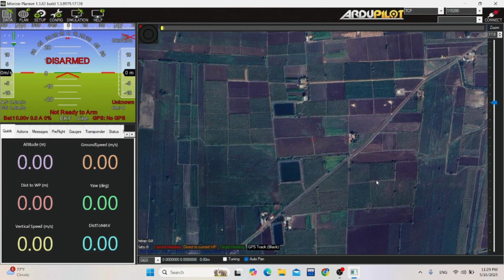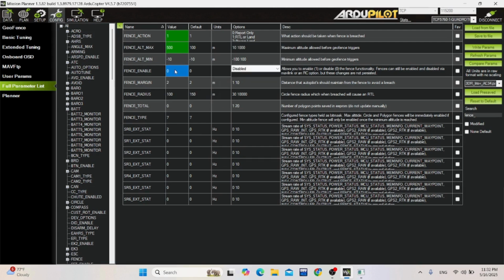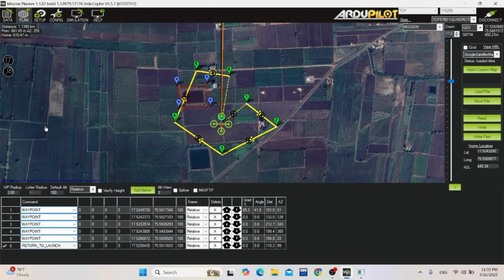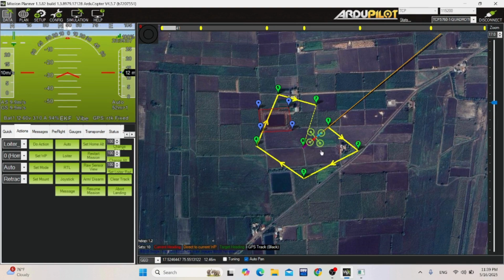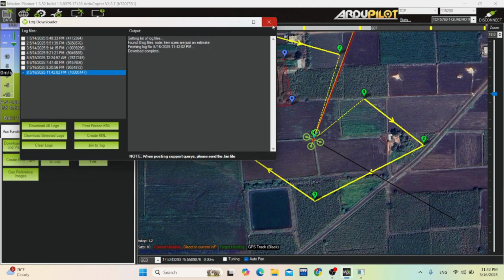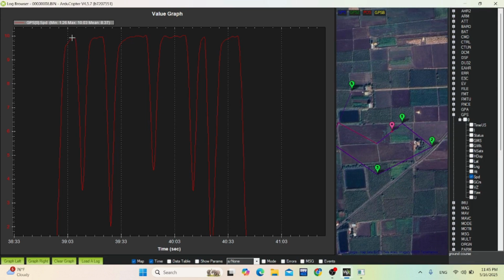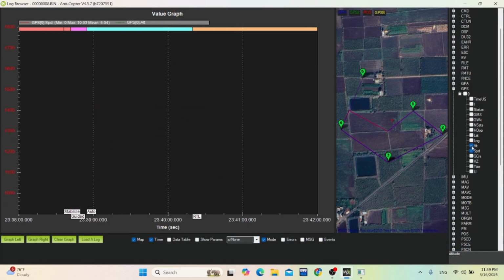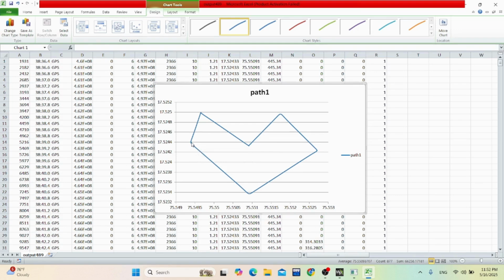Mission Planner Drone Simulation with Geofence | Analyze Logs & Export to Excel |How to set GeoFence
GeoFence in Mission Planner

Mission Planner Drone Simulation with Geofencing | Analyze Logs & Export to Excel | How to create plan and simulate drone in Mission Planner

🚀 Welcome to this in-depth Mission Planner tutorial!
In this video, we demonstrate a realistic drone simulation using Mission Planner with exclusive geofencing around a water body, simulating a breach and triggering an automatic Return to Launch (RTL). Ideal for UAV enthusiasts, students, and drone operators, this tutorial shows how to simulate flight, analyze data, and export logs to Microsoft Excel for further analysis.

✅ What You’ll Learn:

How to set up a simulated drone mission in Mission Planner

Configure exclusive geofencing around obstacles (e.g., a water body)

Simulate a fence breach and observe RTL behavior

Perform log file analysis in Mission Planner

Export data to Excel (.csv) format for reporting or debugging

📍 Real-world use case: This simulation mimics a drone flying near a farm where a water body must be avoided — perfect for safety-critical missions in agriculture and inspection tasks.

🛠️ Tools Used:

Mission Planner with SITL (Software-in-the-Loop)

Geofence configuration

DataFlash log viewer

Microsoft Excel

Drop your questions in the comments if you’d like a follow-up on auto modes, RTL behavior, or flight tuning.

00:00 Intro
00:36 SITL Connection
01:52 Geofencing Configuration
03:45 Fence Creation
05:48 Flight Plan
08:38 Simulation
12:05 DataFlash Log Analysis
19:48 Analyze in Excel